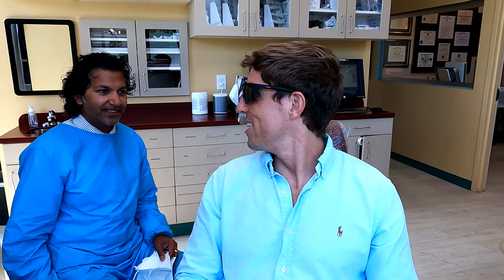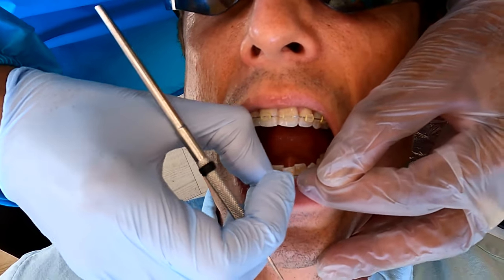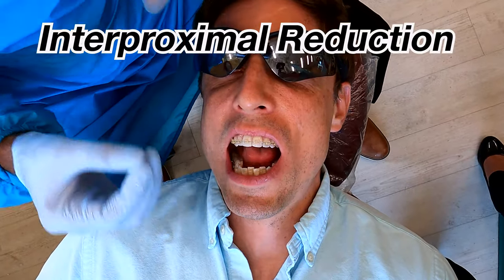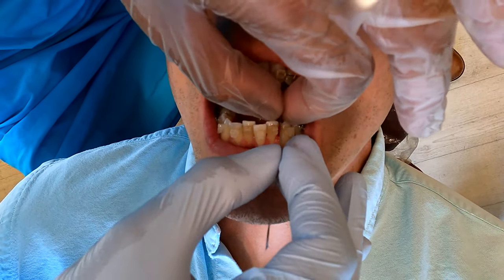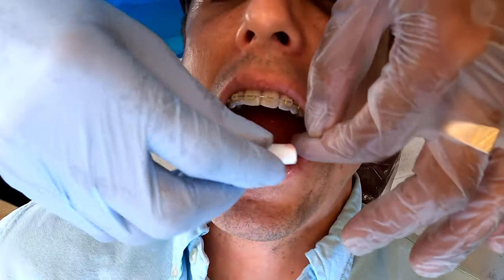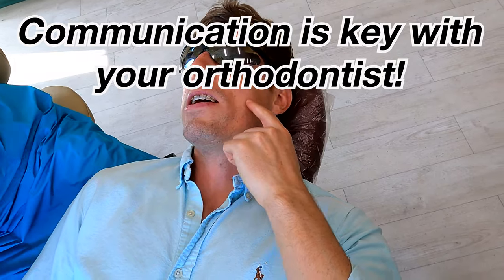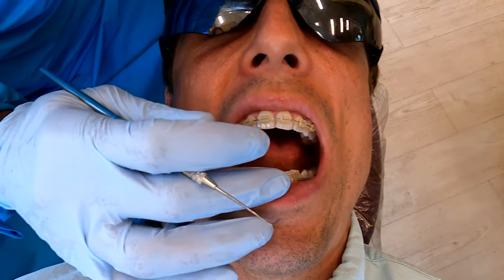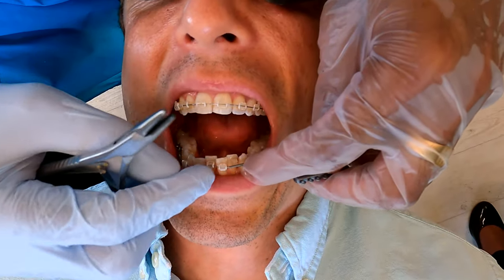Adult Braces Journey | Broken Braces & Interproximal Reduction (slim-down teeth) (STEP-BY-STEP)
“Building positive mental health is a daily journey.”

- EMERGENCY BRACKET FIX!!
- Interproximal Reduction on lower teeth
- Replaced my white Ortho Ligature Ties

About me: After overcoming challenges from a near death experience a school shooting in 2016 at UCLA and struggles with panic attacks I learned many life lessons that I want to share with others. That is why I started this channel. Through community support, lifestyle changes, and traveling, I found the drive and strength to complete my masters from The University of Pennsylvania, PhD from UCLA, and time as a Visiting Scientist and Post Doc Researcher at Harvard University. My journey also led me to teach, research and travel to over 60 countries with significant time in Japan, China, South Africa, Costa Rica, Austria, and my own country of the USA gathering knowledge about how other people live fulfilling lives

200 – June 2021
250 – July 2021